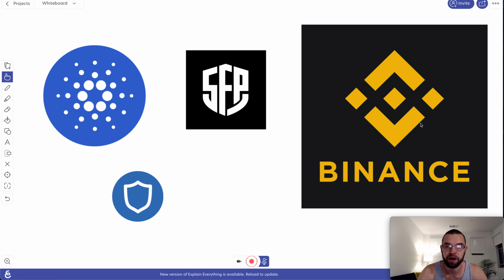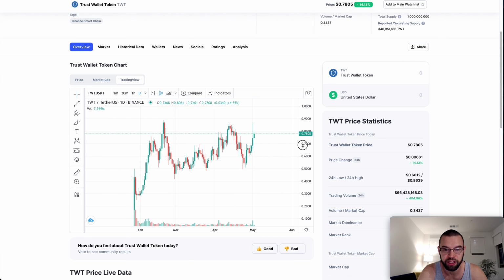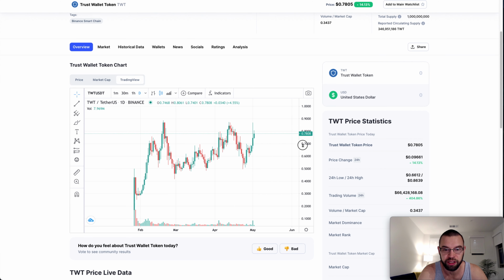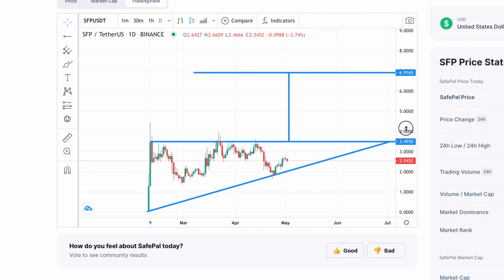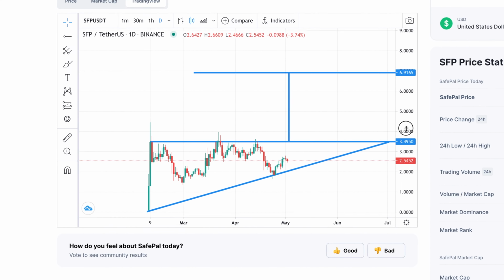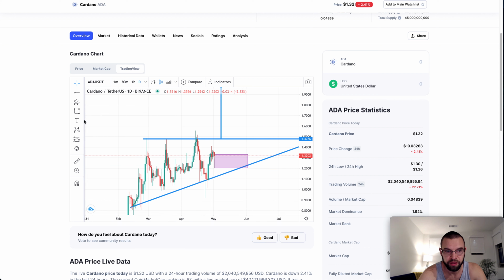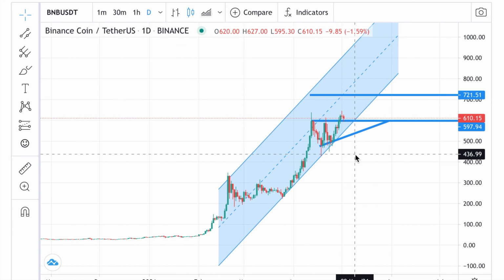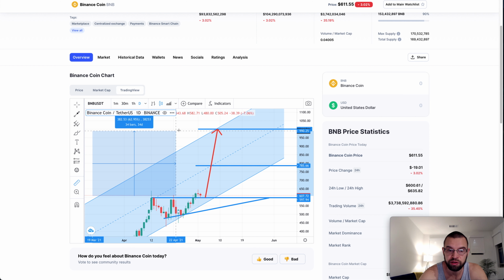Do Not Buy These Coins $BNB $ADA $SFP $TWT (Before Watching)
Watch this video before investing in any of these 4 altcoins: $BNB - Binance Coin, $ADA - Cardano, $SFP - Safepal, $TWT - Trust Wallet Token.

I first want to apologize for the late release of my video, but it took me a day to upload it and $TWT already broke out of the pattern and $BNB is mooning as well. The other two coins are still in play, but as always - Do Your Own Research Please!

So if you are someone who is into investing, trading and personal finance & want to follow channels with actionable content to help you along your journey & help you grow fast, subscribe today! 🔥